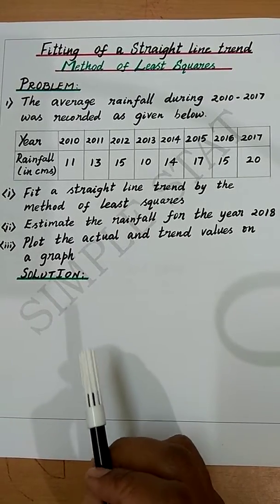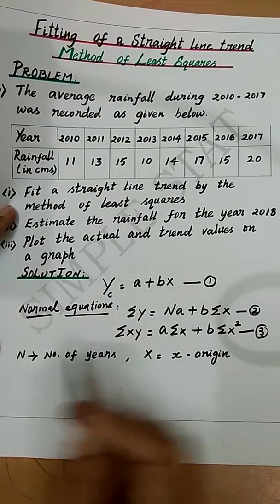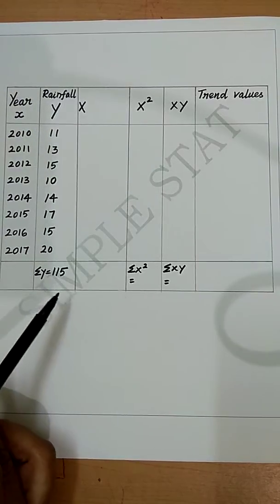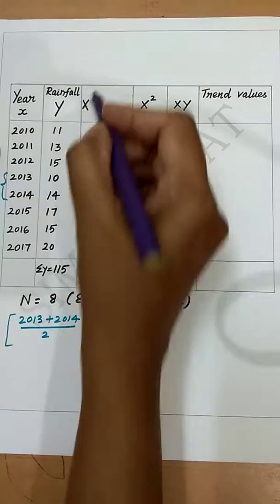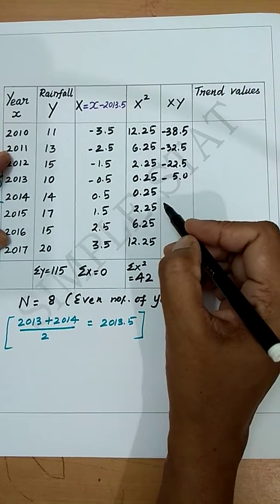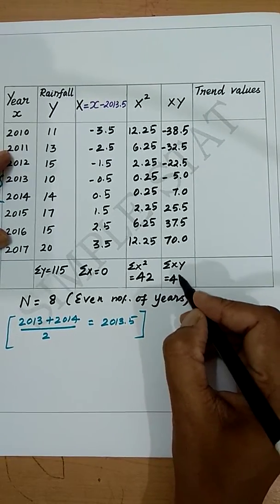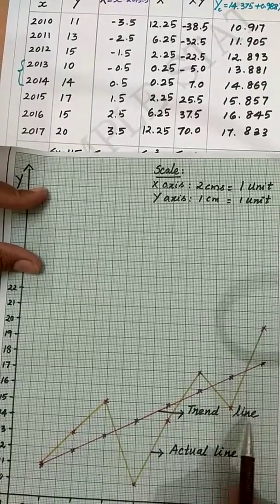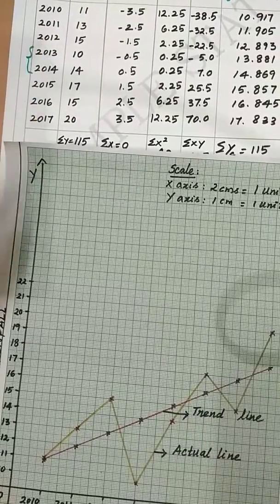Fitting a straight line trend(Method of Least Squares) -Statistics for Data Analytics - Simple Stat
Simple way of understanding a problem in  Fitting a straight line trend  by the Method of Least squares (Even number of years) in Time Series analysis.